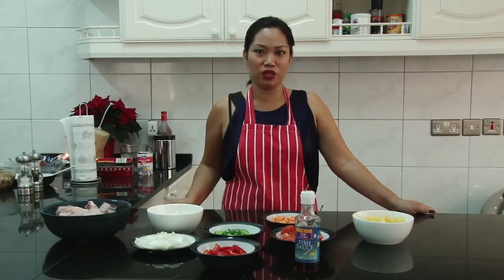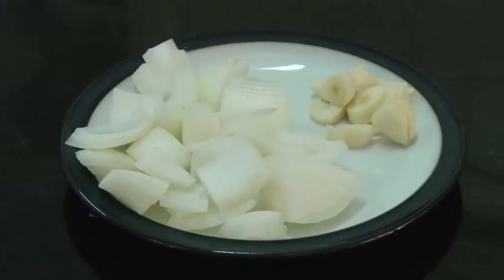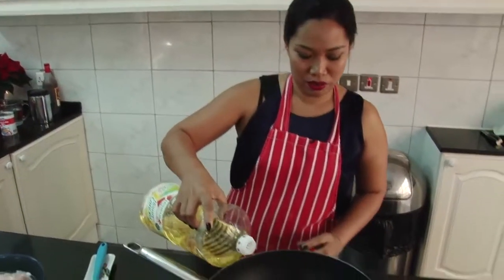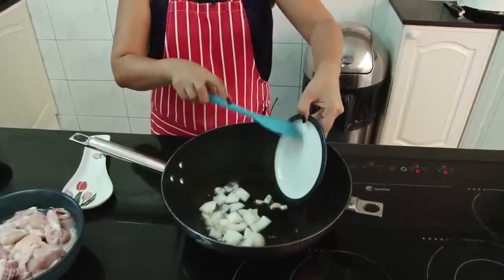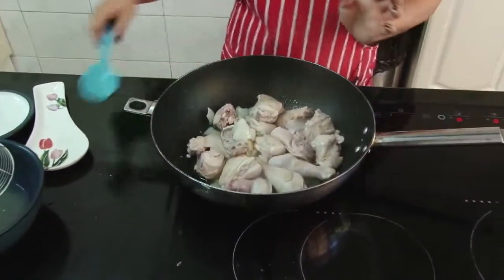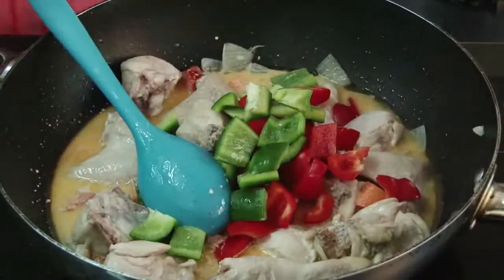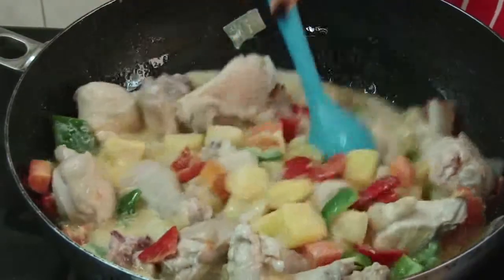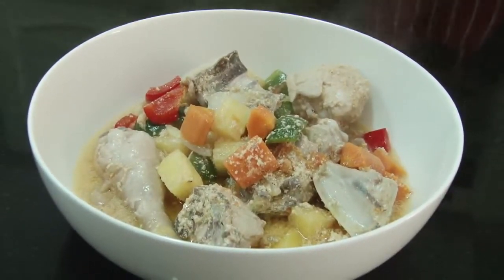This is My Kitchen: Pininyahang Manok (Filipino Pineapple Chicken Recipe)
Literally translated to pineapple chicken, this Filipino dish is best served with steamed rice. Mabuting gana!